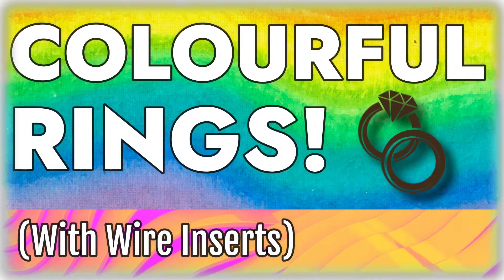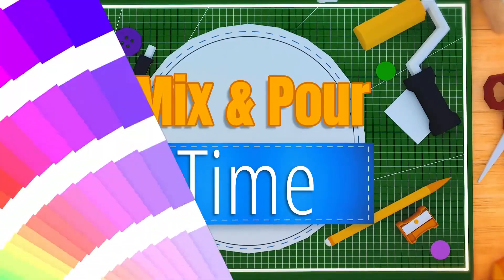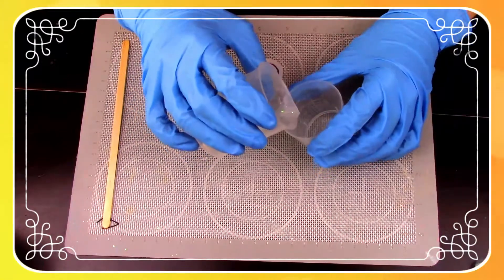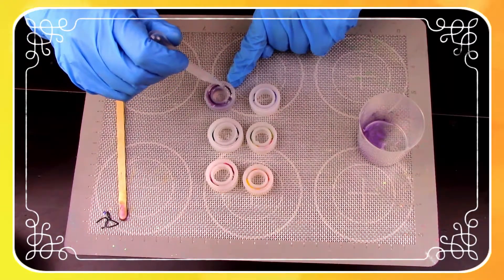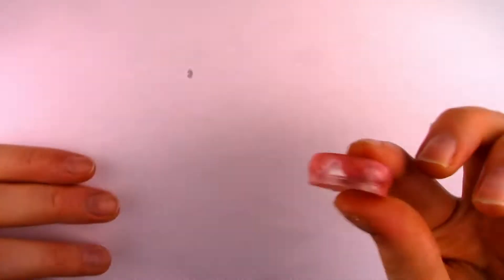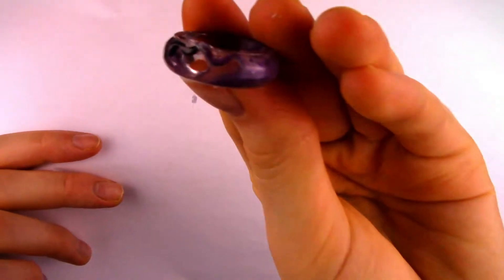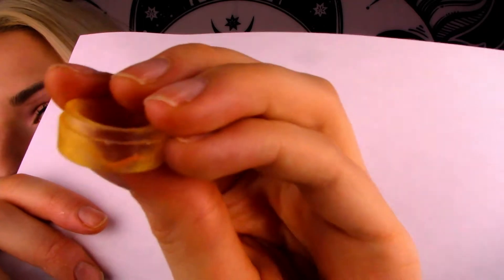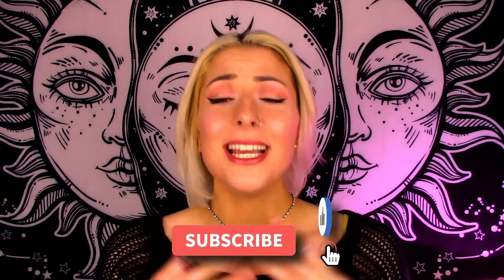Creating Rainbow Resin Rings (With Funky Wire Inserts!)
Welcome back friends!! Today I get to try out my new ring molds with you! In this video we go on the adventure of making rings that are assorted colours with a twist; we put in colourful wire inserts into the rings! Stick around to see how to create these rings for yourself and see how these adorable rings turn out!! (Very Beginner Friendly)